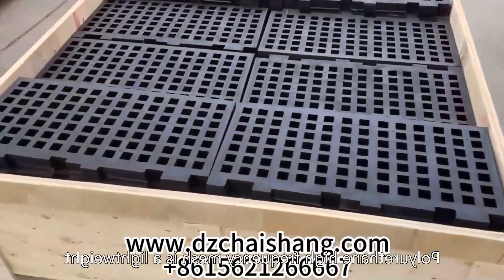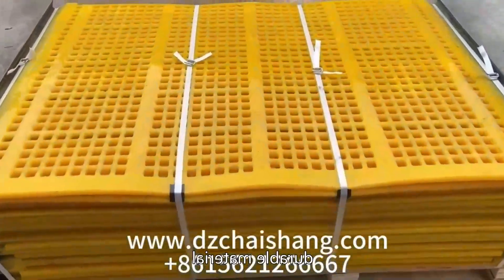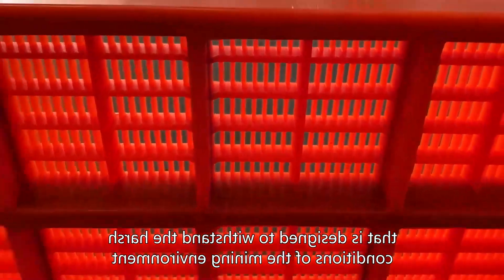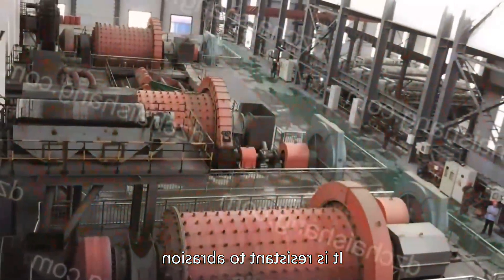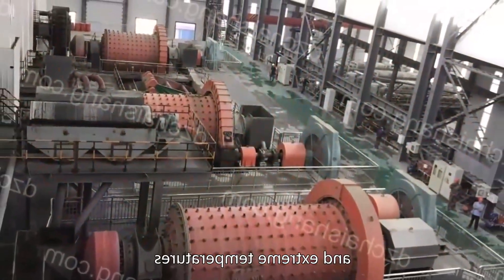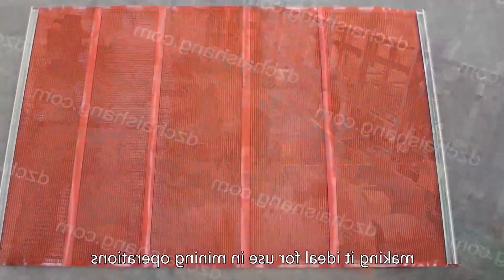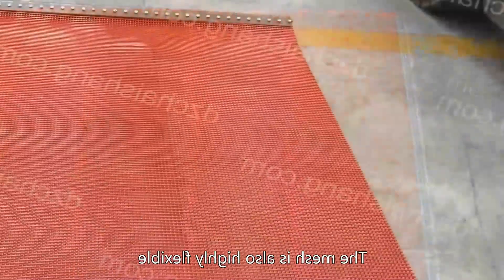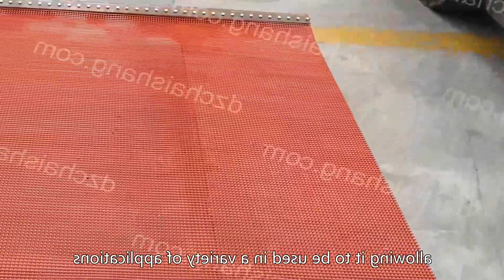rubber screen mesh quotes,rubber mesh screen,vibrating linear screen mesh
modular sieve plate for desk,vibrating mesh kit,high frequency sieve plate through the reader,vibrating mesh sieve upside down cake, sieve unto you,polyurethane sieve challenge,crack lining pipe cutter,
direct selling China Customized PU minerial lined pipes Factory
high frequency screen 3 words,tensioned mesh plate than the alcohol,pu screen panel 10,rubber screen plate against sports,rubber mesh sieve via adapter,vibrating screen high frequency,
vibrating screen sieve plate,coarse sand and fine sand,polyurethane modular screen mesh mining
modular screen panel besides water,modular mesh sieve beyond light, panel 2019,rubber screen plate lock,pu mesh plate covers,tensioned screen mesh black,modular mesh plate 2020,polyurethane mesh shorts,high frequency screen sieve 0.5mm, screen under warranty,tensioned sieve number,urethane flotation impeller and stator,flotation machine stator and rotor,rubber stator and rotor
vibrating mesh plate under feet,tensioned sieve plate up or down,rubber screen plate at amazon,high frequency plate online,modular mesh sieve 8mm,mining sieve panel